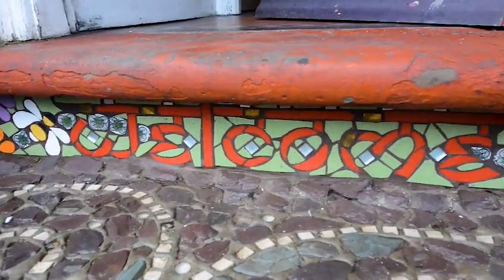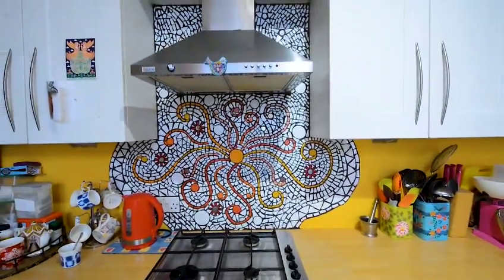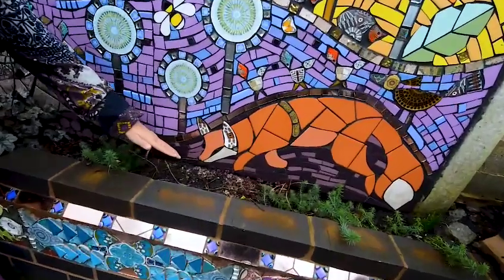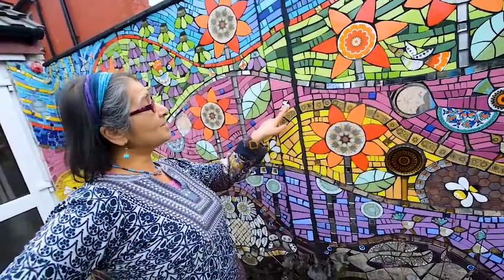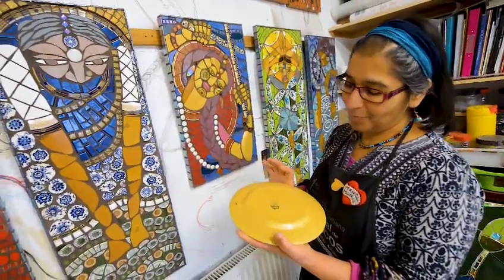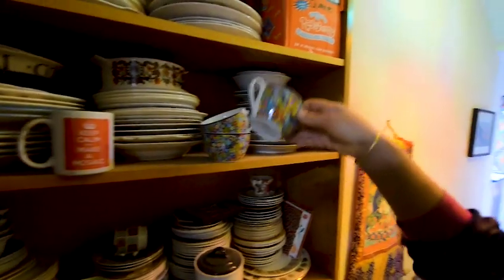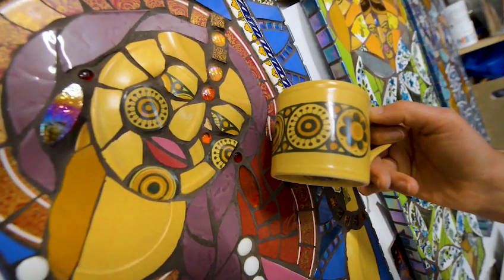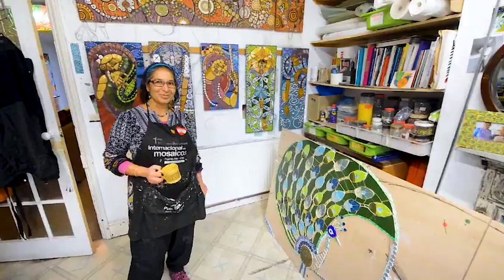Bearwood artist creates magic with mosaics